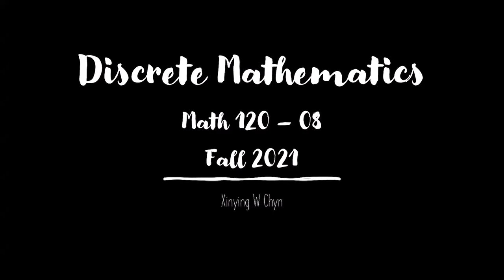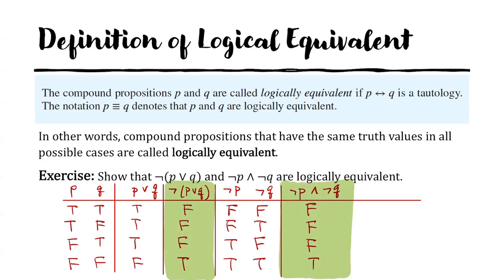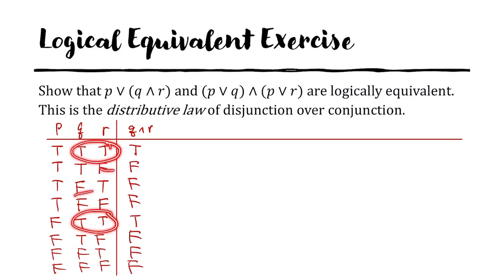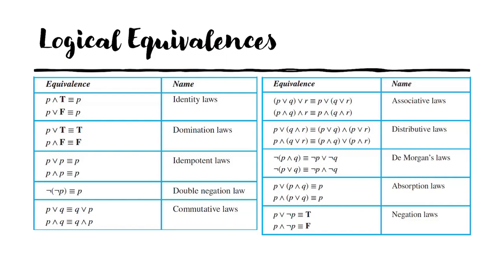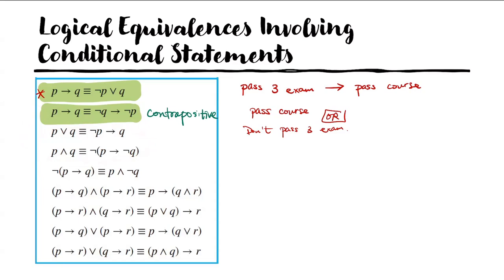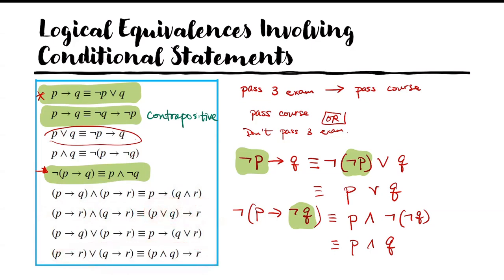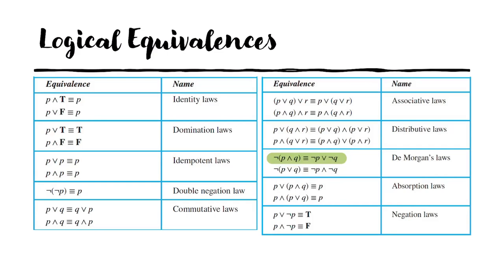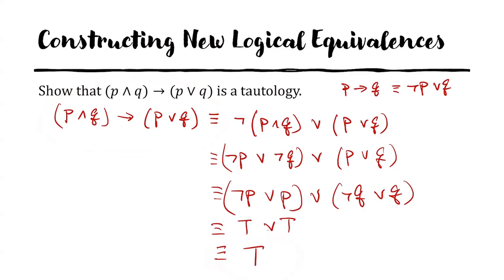Math 120 - 08 | Lecture 3 | Fall 2021